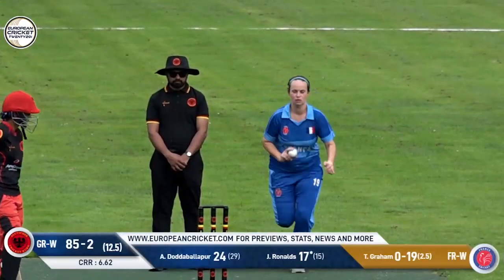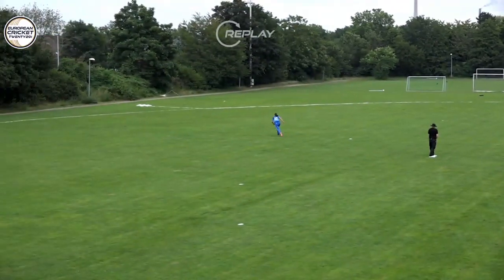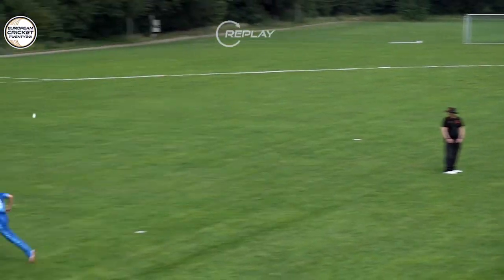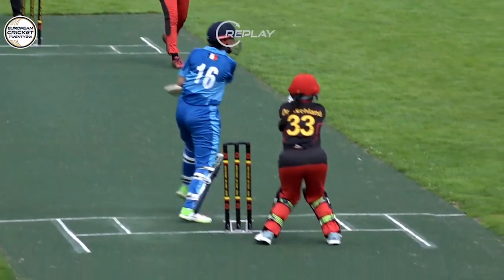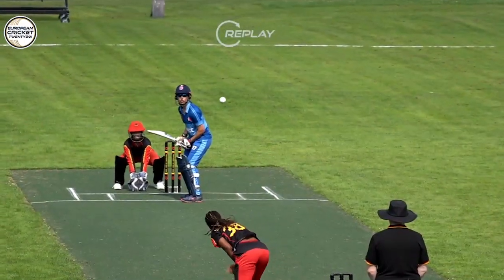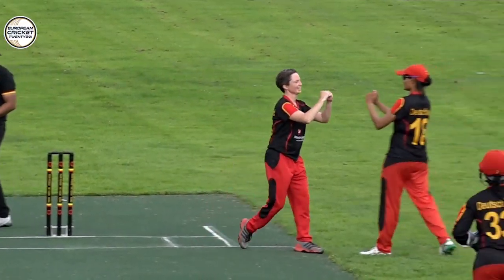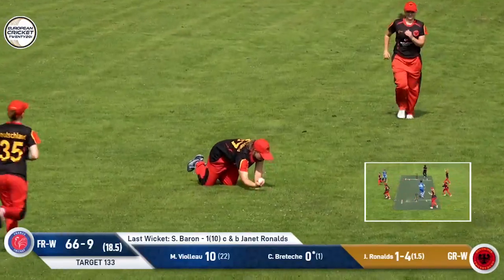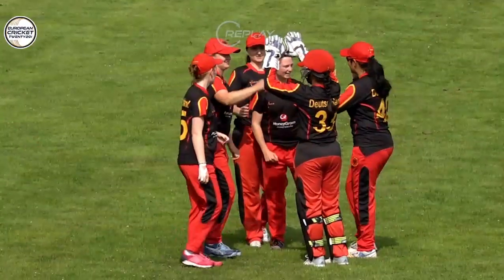Job done Janet Ronalds for Germany Women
Man of the Match: Janet Ronalds 35(31) & (2/5) - GR-W vs FR-W | Highlights | Germany Women vs France Women T20I Series | Krefeld 2021